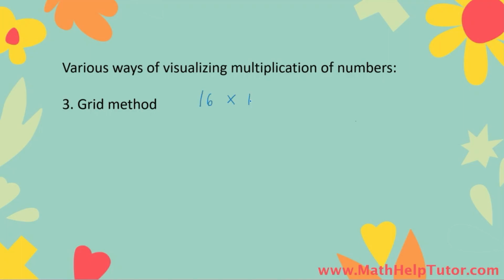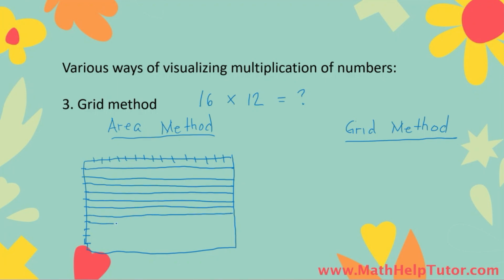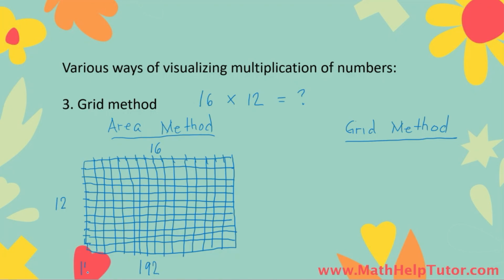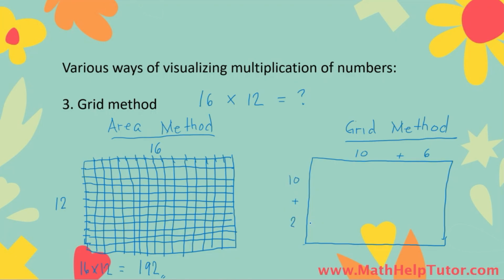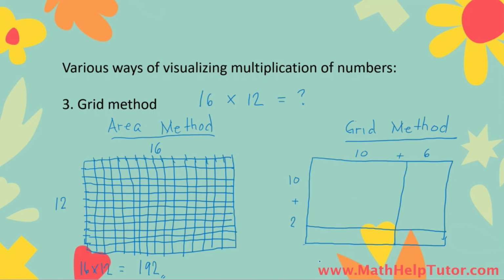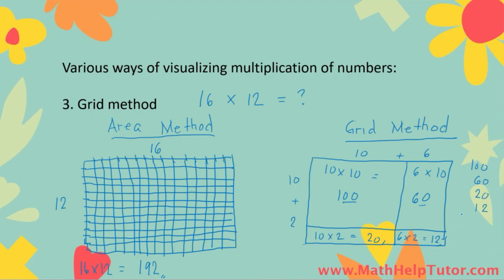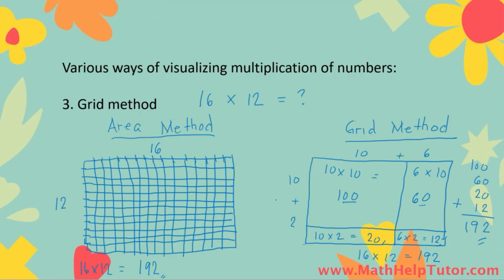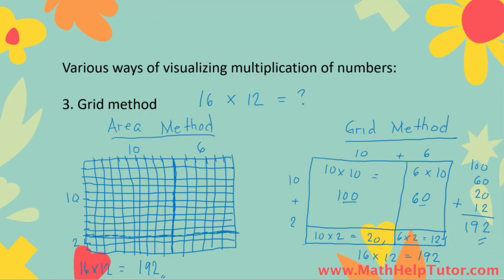Multiplying with Two-Digit Multipliers Using Area and Grid Method (Lesson 1 of 4)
Hi there!
This video series will teach you how to multiply numbers using a basic technique known as the grid method. The lesson is the fourth topic in a series of topics that discusses the different ways to visualize the multiplication of whole numbers. This lesson is meant to introduce you to multiplication using the method known as the standard algorithm or long multiplication.
The discussion starts with a side-by-side comparison of the area method and the grid method when multiplying with two-digit multipliers. It will then focus on just using the grid method to multiply with a two-digit multiplier. Next, the lesson provides an introduction to the standard algorithm by showing that the grid method is simply done by multiplying the values of each place of a number by those of the other number. A lesson review is then provided at the end of the video.